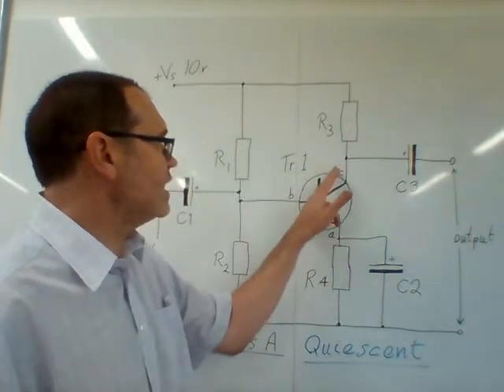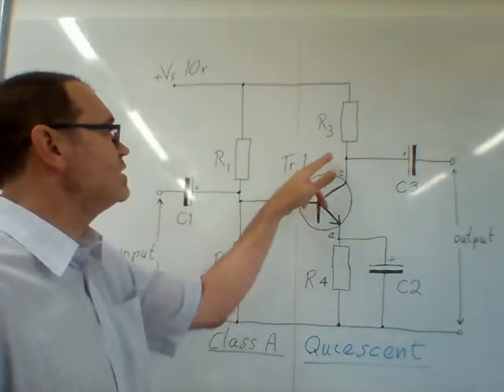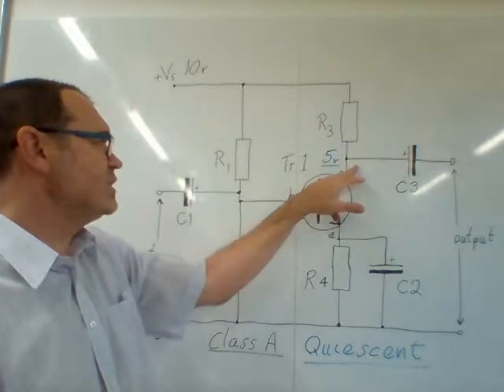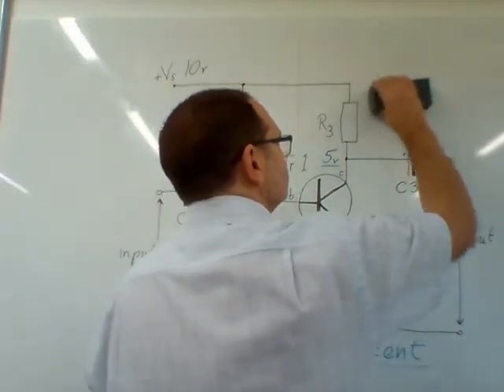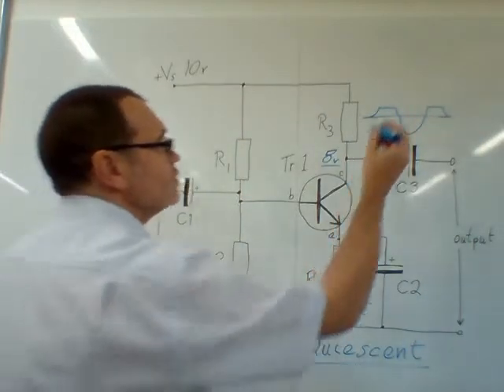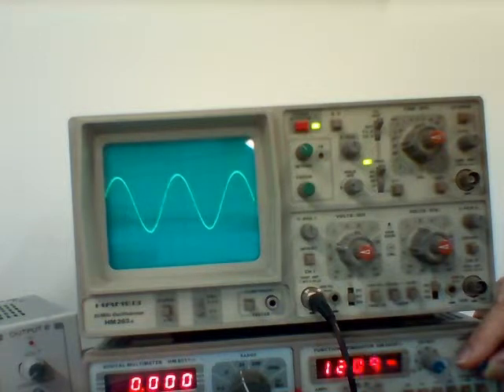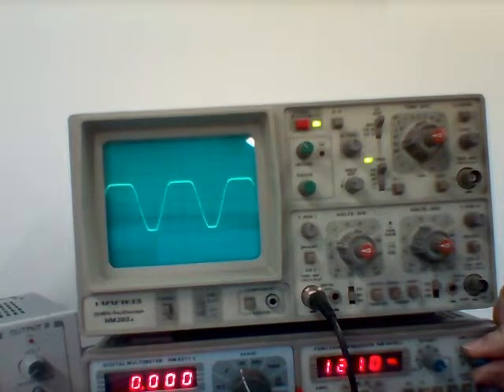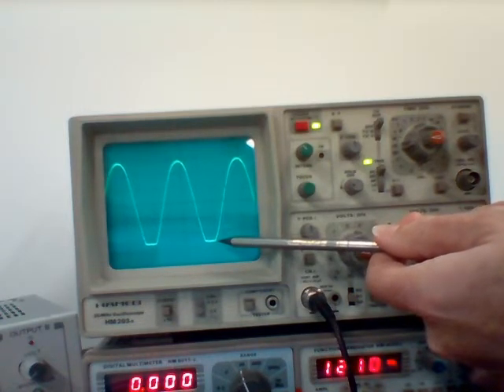Ideal collector Voltage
What is the ideal collector voltage for a BJT Class A amplifier